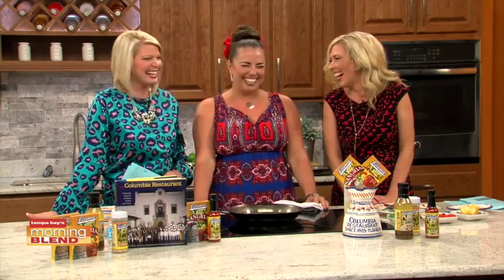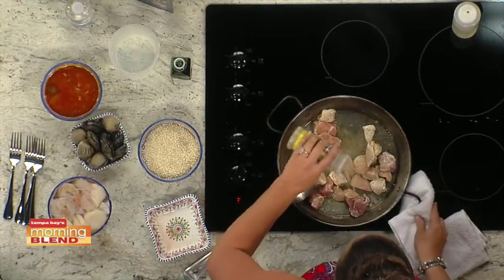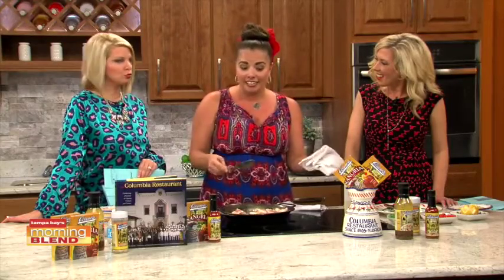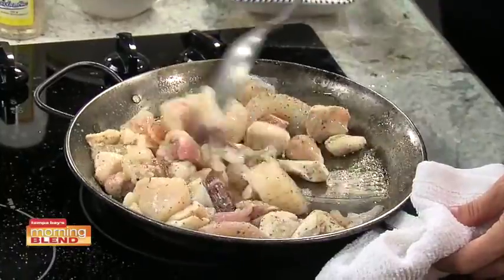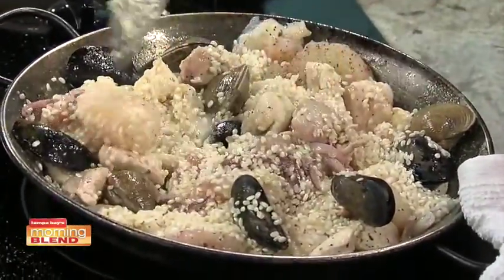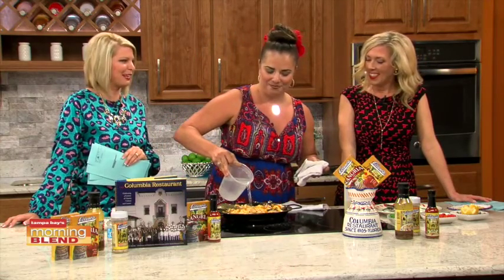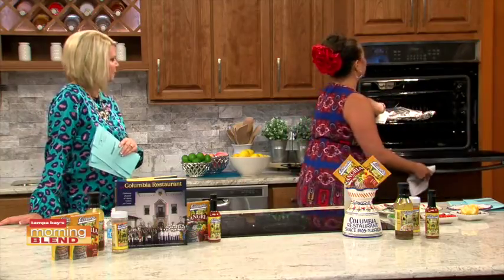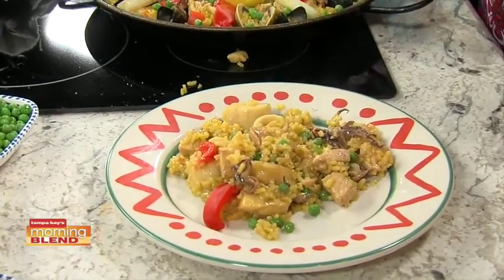The Columbia Restaurant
How to make paella!